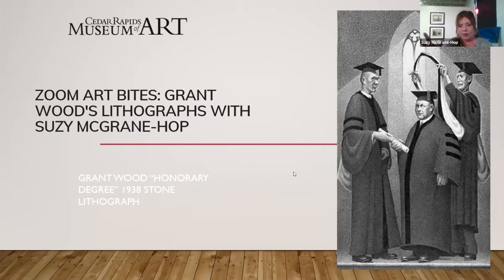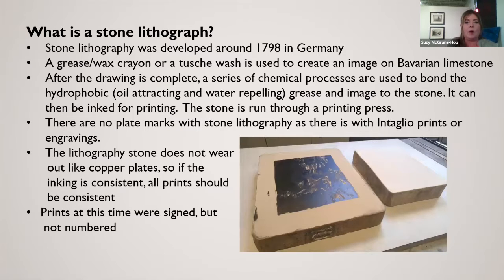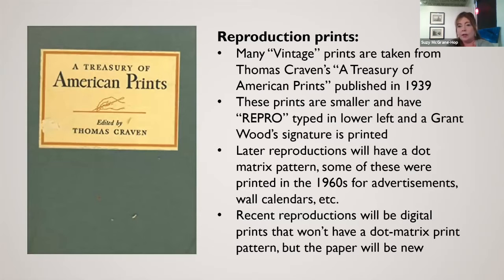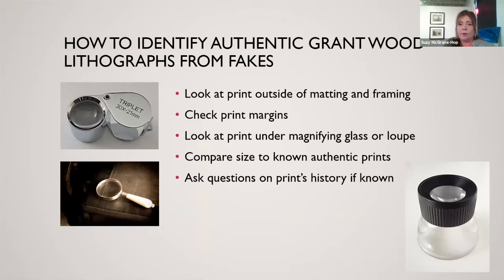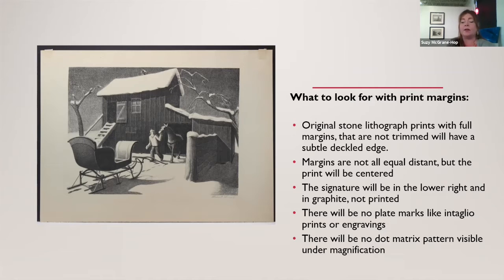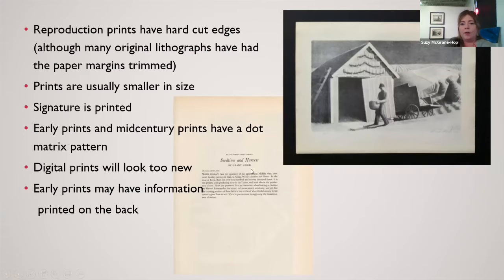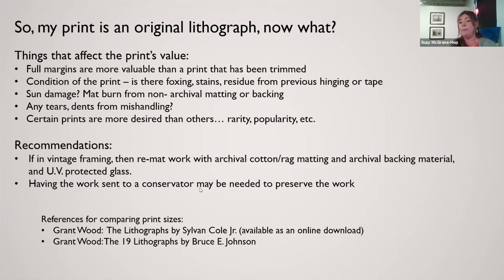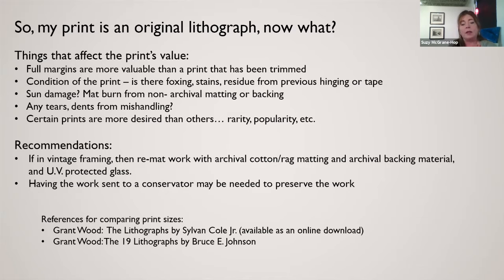Art Bites: Grant Wood Lithographs Real or Reproduction with Suzy McGrane Hop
Join Suzy McGrane-Hop from the Gilded Pear Gallery as she discusses how to determine an original Grant Wood Lithograph compared to a reproduction.